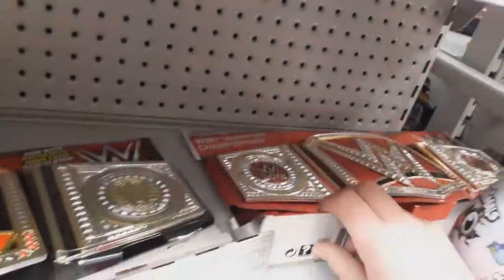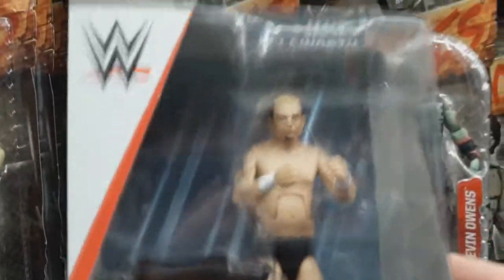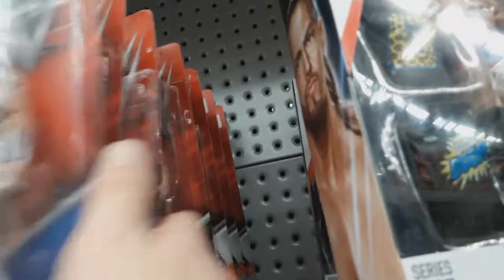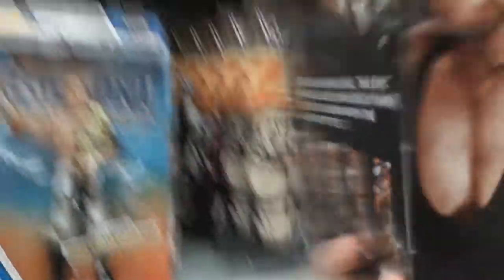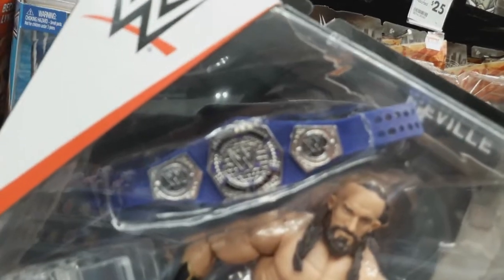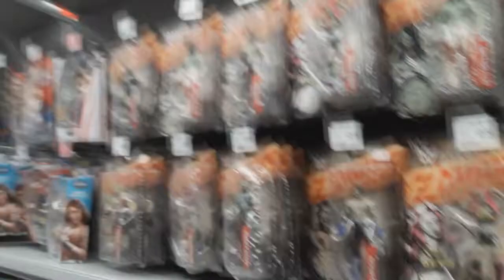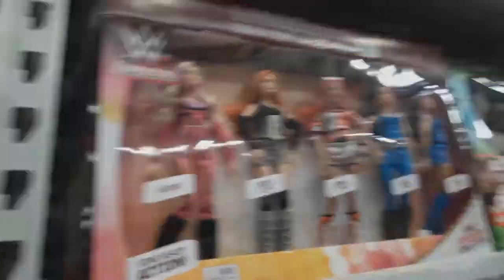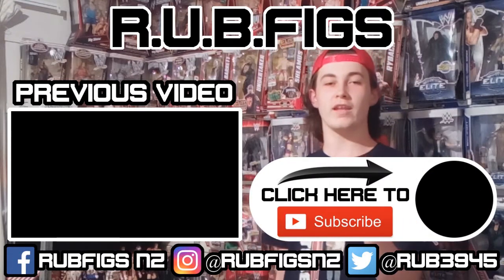AMAZING WWE FIGURE HUNT ELITE SELECTION AT THE WAREHOUSE, NZ 2018!!! ELITE 55 & MORE